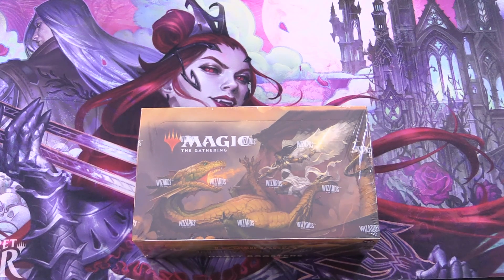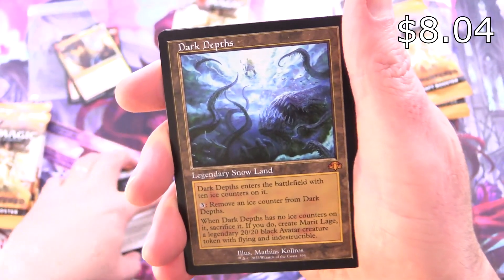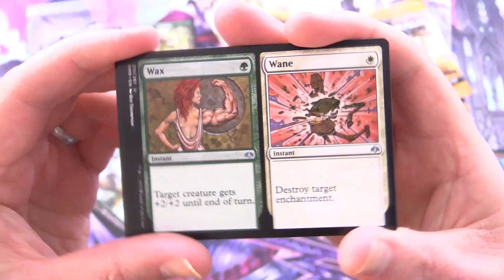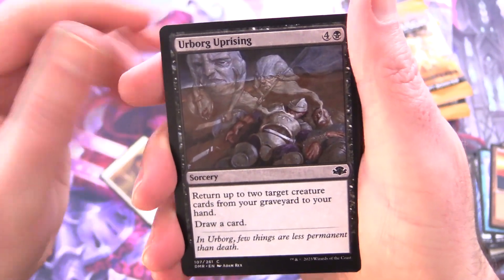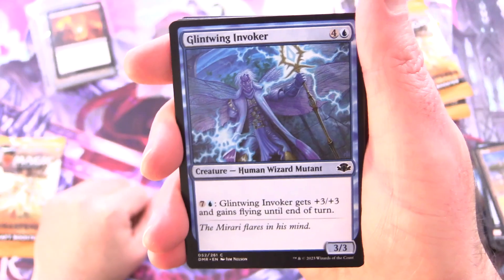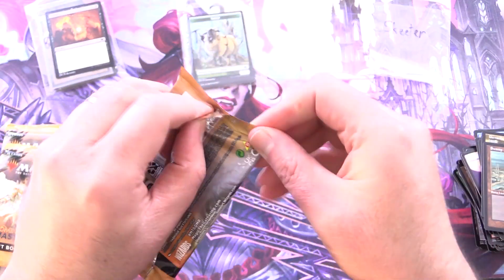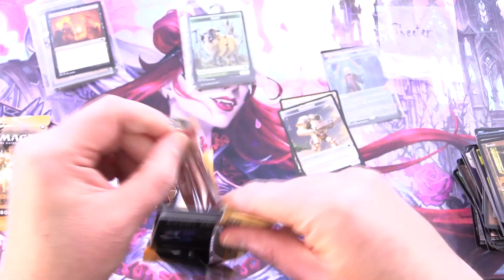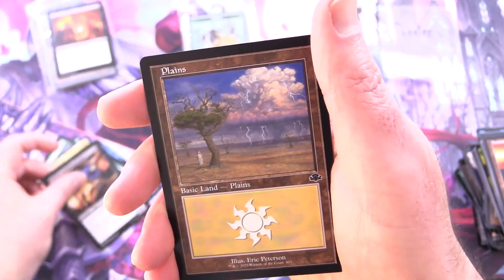The Force of Will Quest Continues!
Unpacking some Magic: The Gathering Dominaria Remastered draft packs for patrons. This is snack #2 in a series!